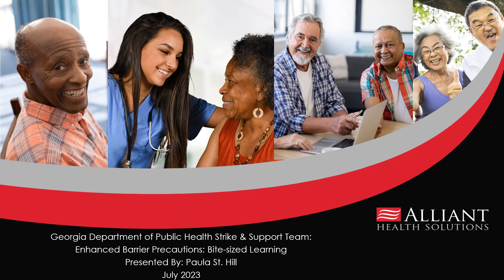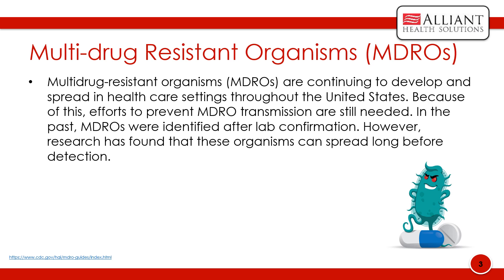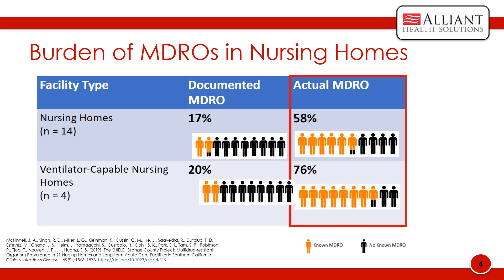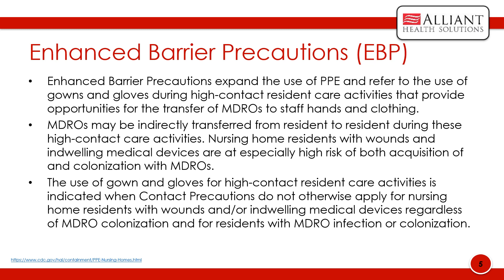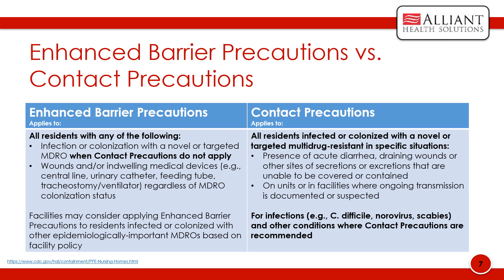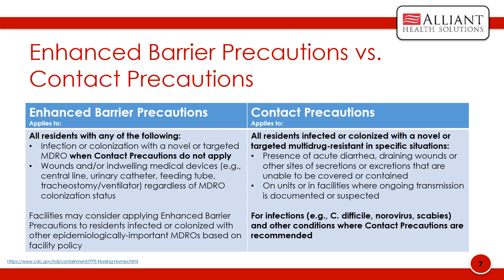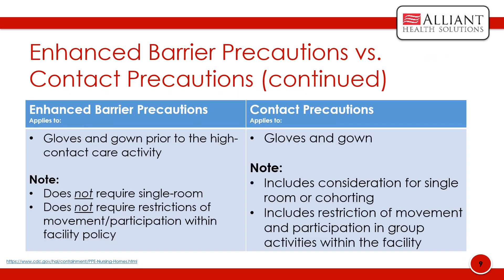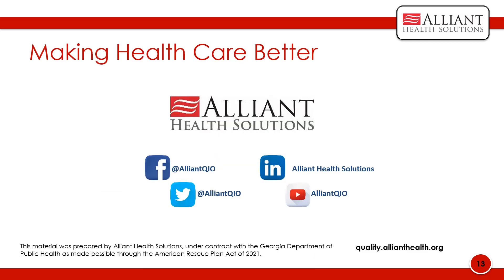Enhanced Barrier Precautions: Bite-Sized Learning